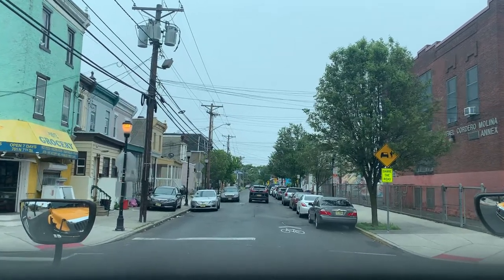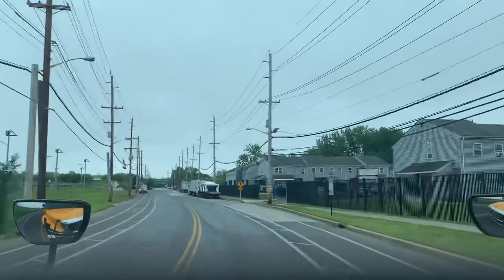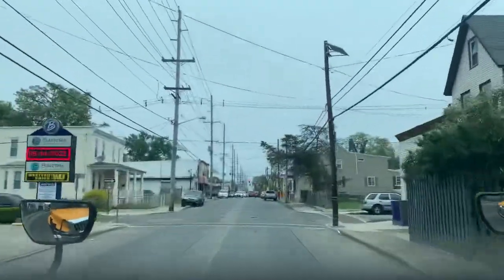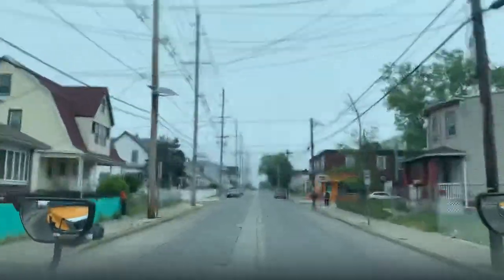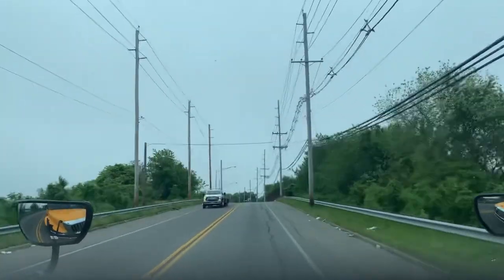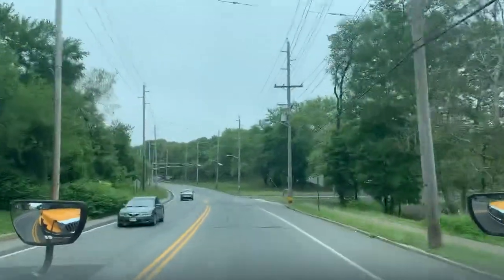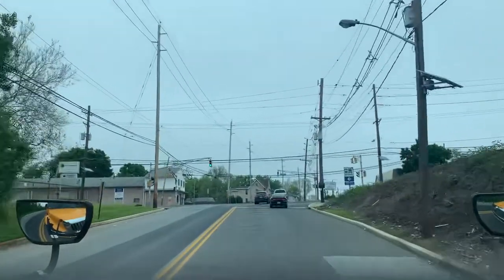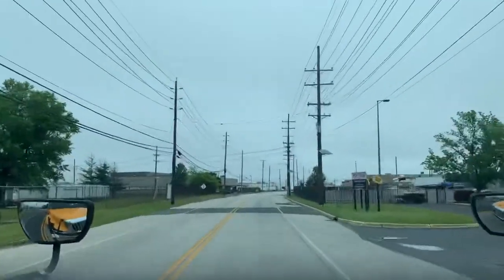Class B School Bus OTR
Right & Left turns / Railroad/ City Driving